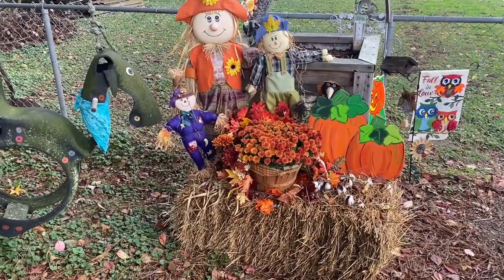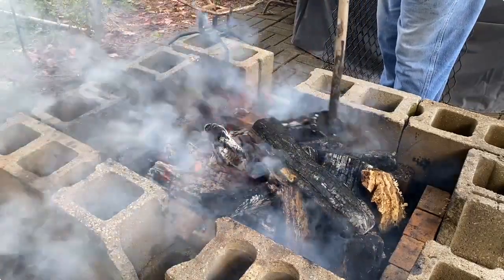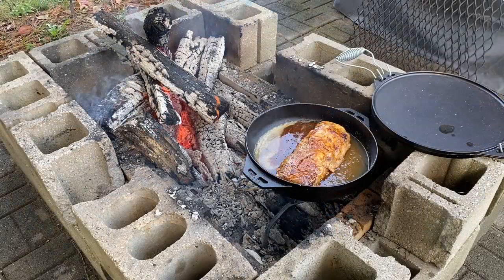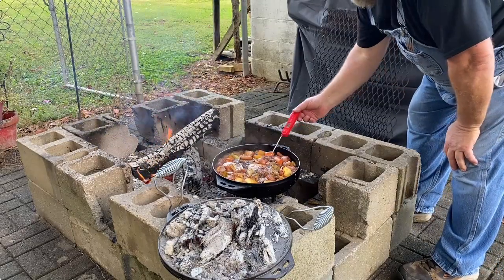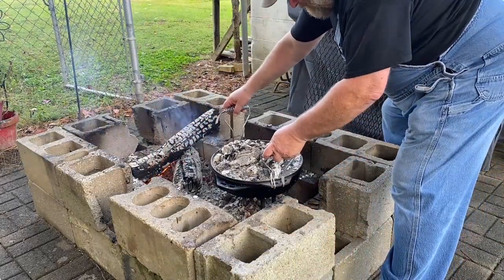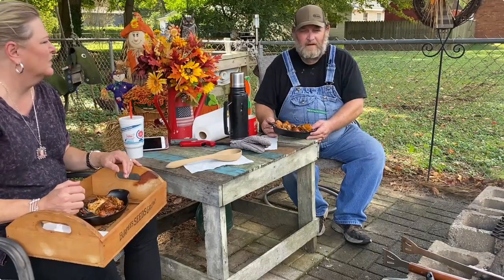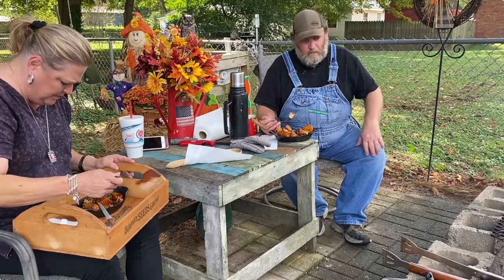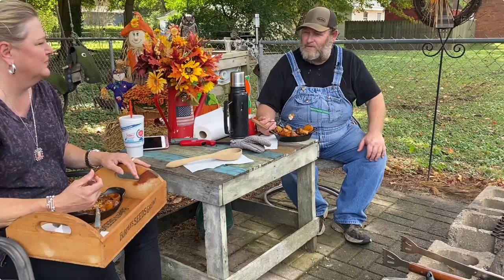Lodge Cast Iron Cook It All (Campfire Pork Roast)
In this video, we are making a campfire pork roast in the Lodge Cast Iron Cook It All. You can check out the Lodge Cast Iron Cook It All Kit on Amazon

I remember as a kid my mom cooking pork roasts and pot roasts for lunch on Sundays after church. So, today, in her honor, I decided to make a good ole pork loin roast outside on the open fire using the Cast Iron Cook It All.

TUBEBUDDY Book by Brian G Johnson: "TUBE RITUAL"